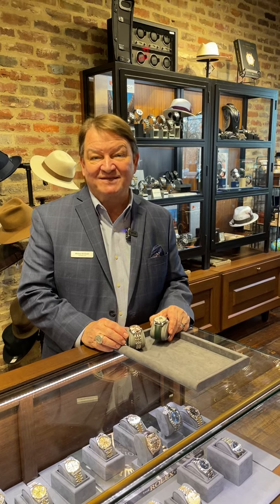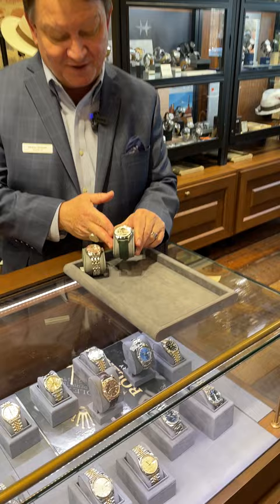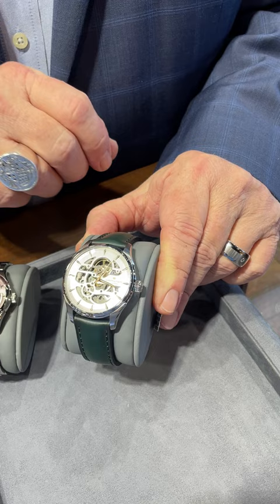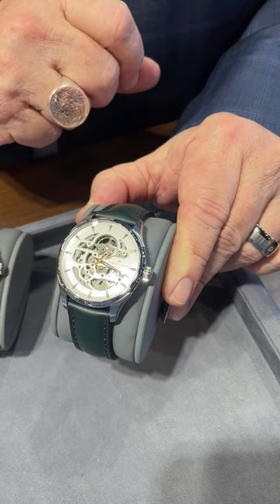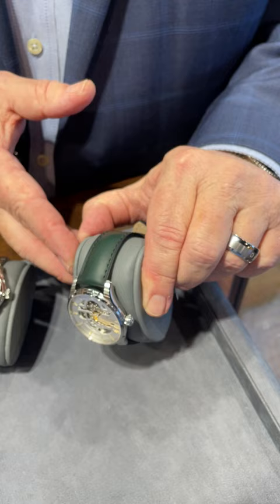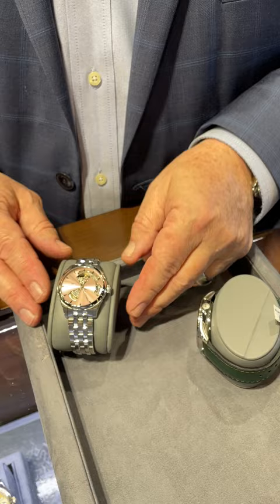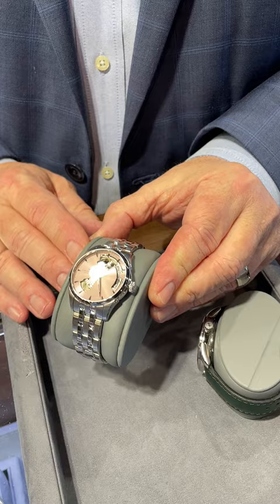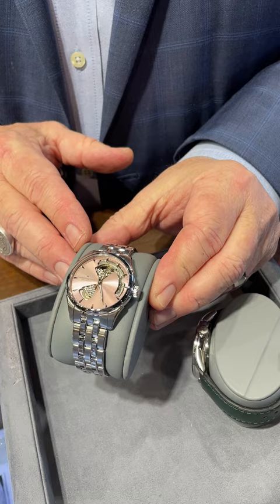Hamilton Jazzmaster Watches at Fox & Bailey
With more than 130 years of leading the way, Hamilton continues to make beautiful, unique, and precise timepieces. These two Jazzmasters prove the point.